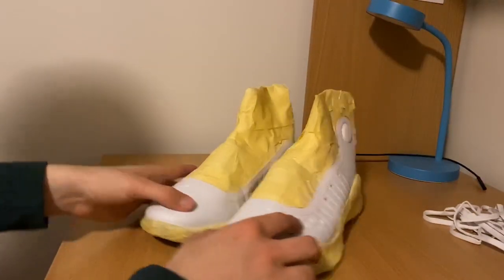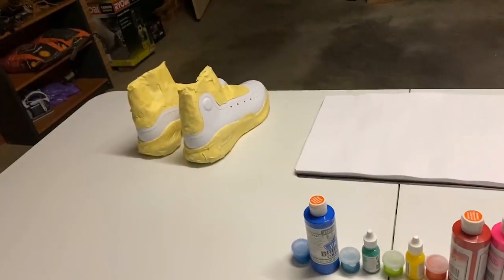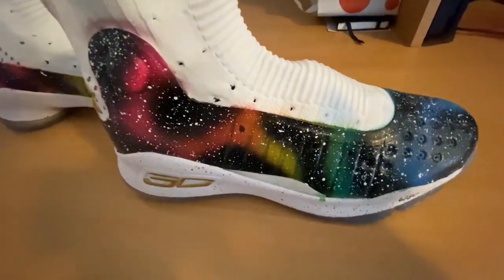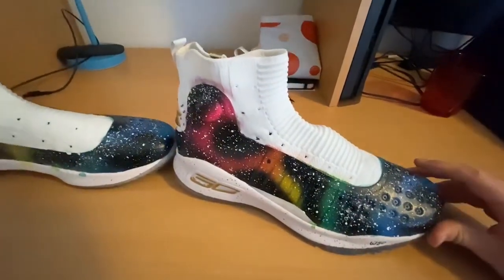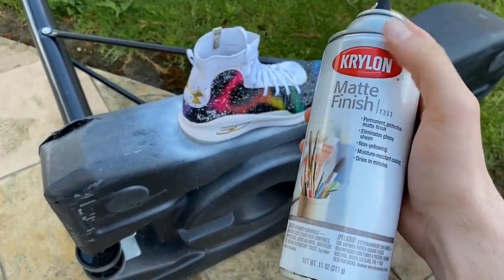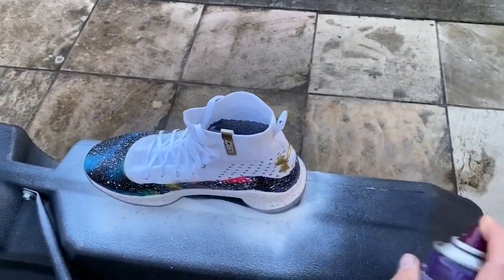Curry 4 Rainbow Galaxy Sneaker Custom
hi everyone, I hope u enjoy